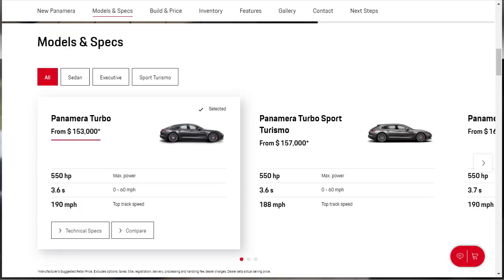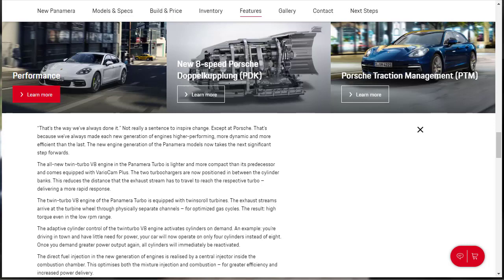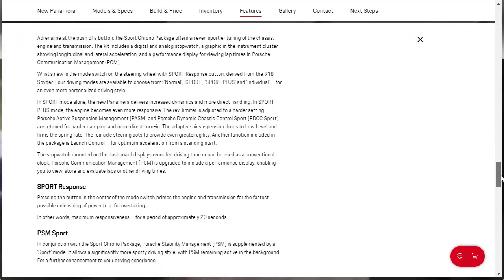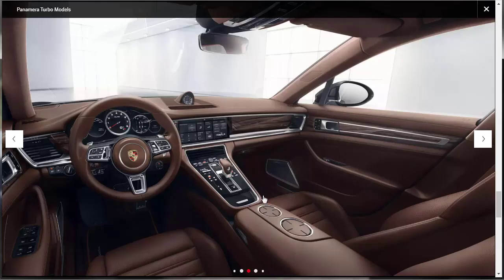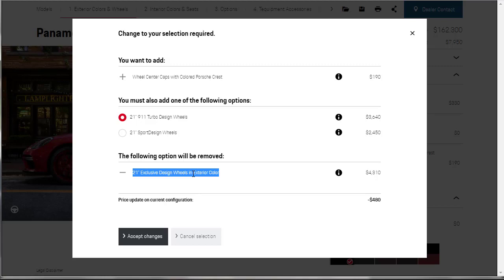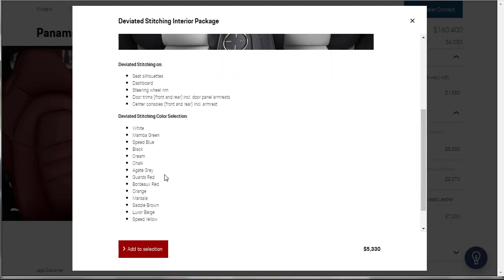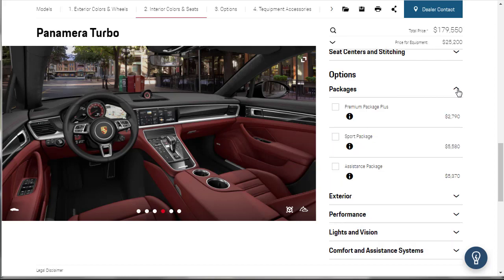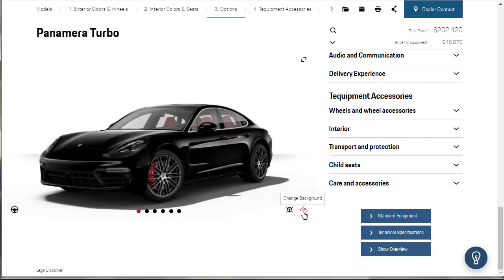2020 Porsche Panamera Turbo - Build & Price Review: Configurations, Features, Options, Packages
On this episode of Build Your Own, we build, price, and review a 2020 Porsche Panamera Turbo as well as learn about the features, packages, options, and other 2020 Panamera Turbo configurations.